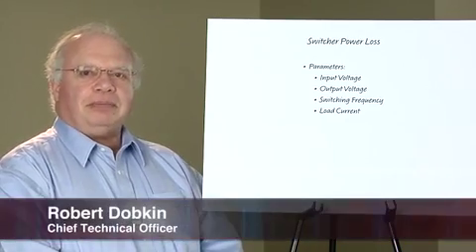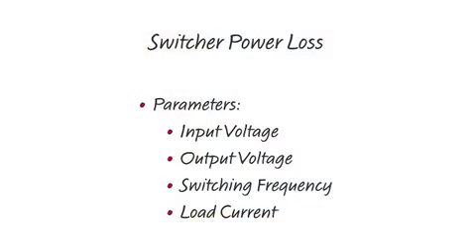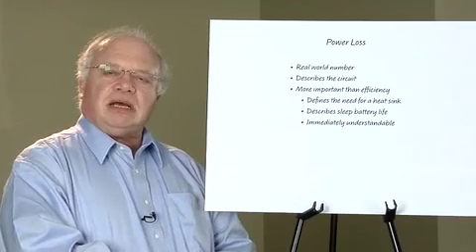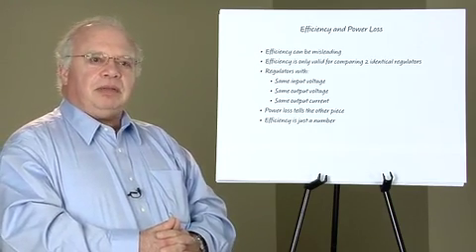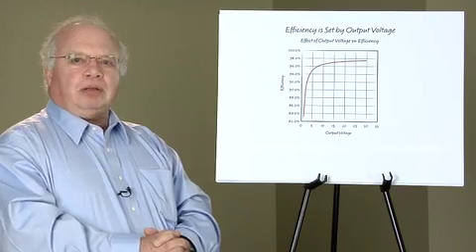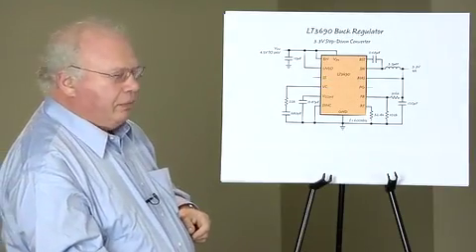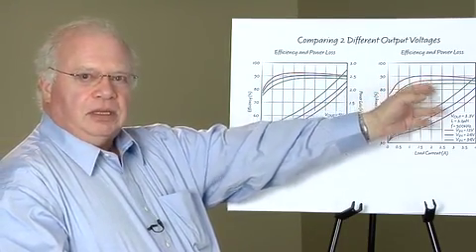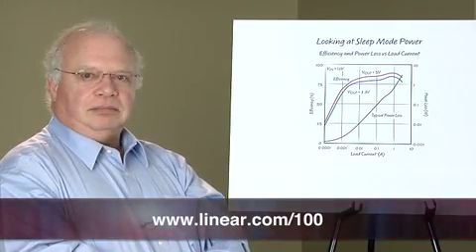Switching Regulator Power Loss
with Bob Dobkin, Vice President, Engineering & Chief Technical Officer

Efficiency is a misleading number for comparison of switching regulators. The efficiency number can be manipulated by the input and output voltage, while power loss is more tightly tied to the actual circuit. This video explains why.